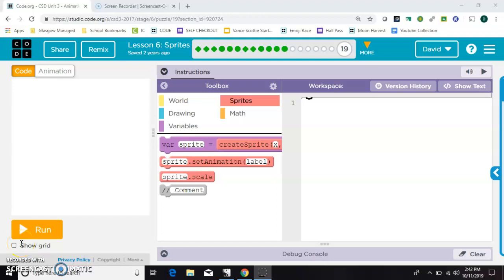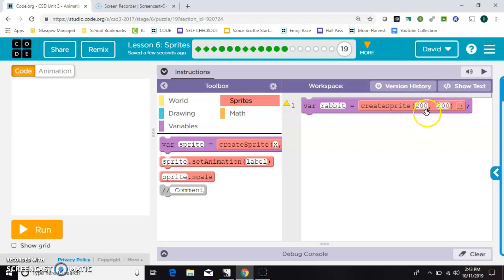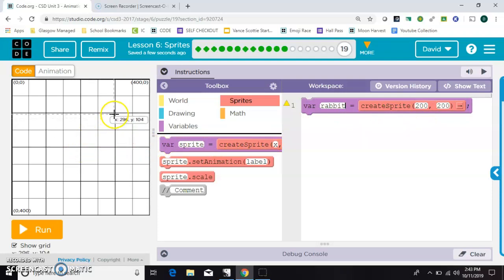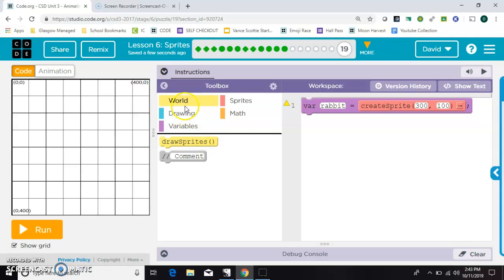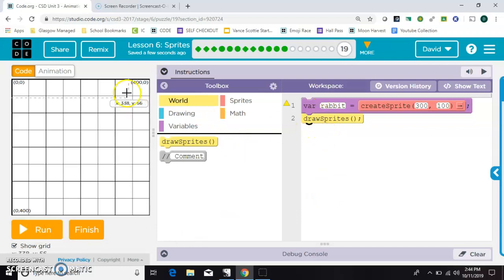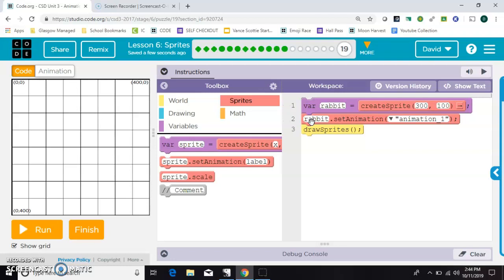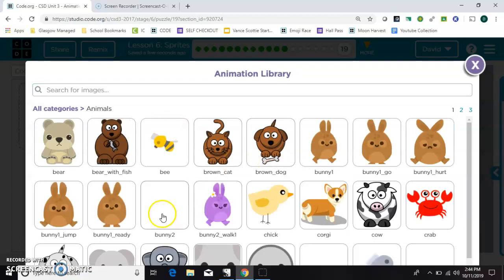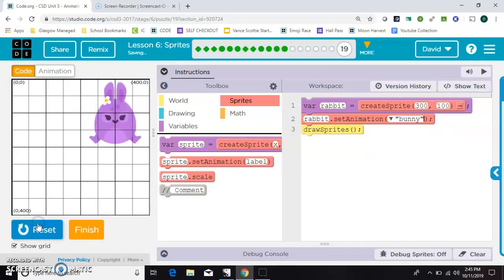Adding A Sprite in Game Lab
This video shows how to add a sprite and give it an animation in Game Lab on code.org. This is from the free play level of code.org Computer Science Discoveries, Unit 3 JavaScript. This specific lesson is Lesson 6: Sprites.